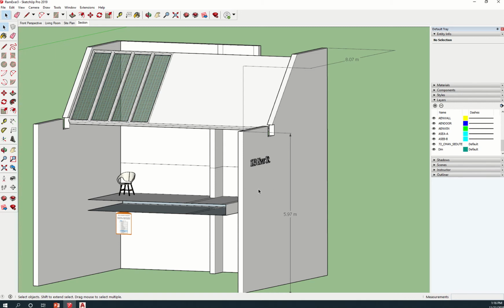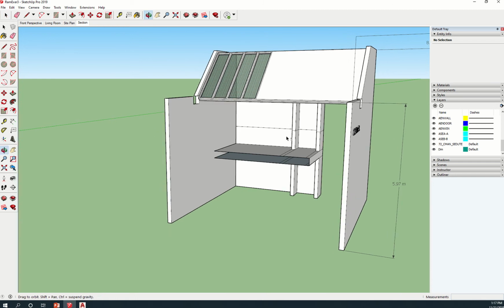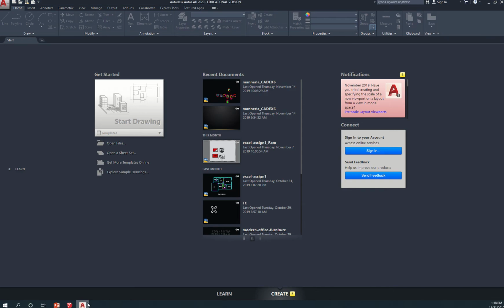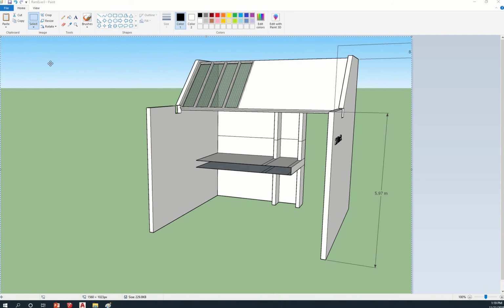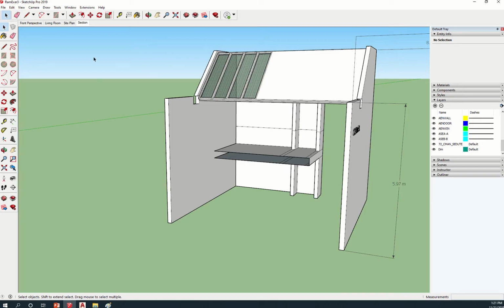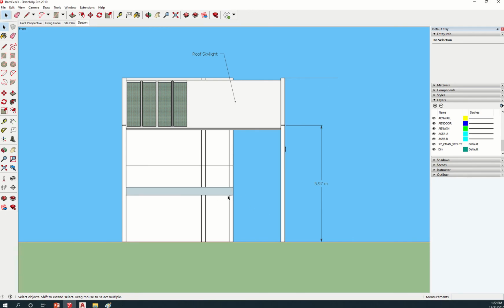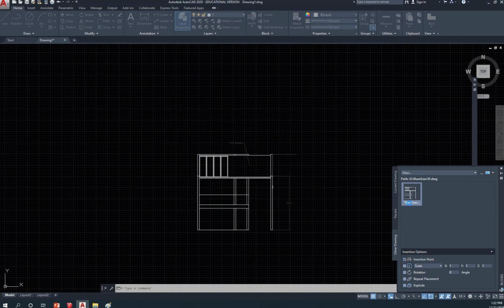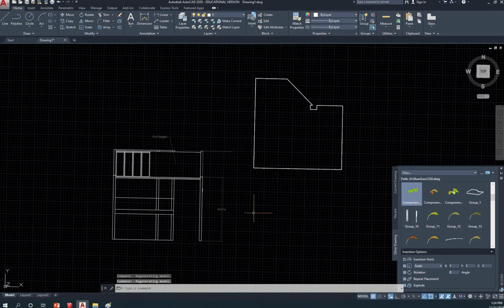16 Sketchup Exer 3 Exporting Graphics and Vector Lines to AutoCAD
16 Sketchup Exer 3 Exporting Graphics and Vector Lines to AutoCAD